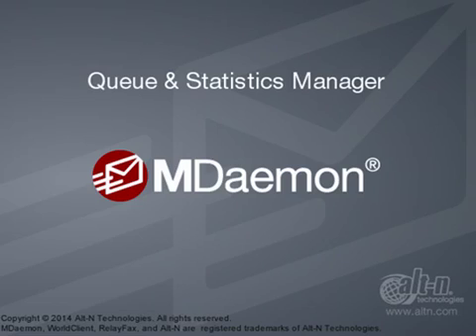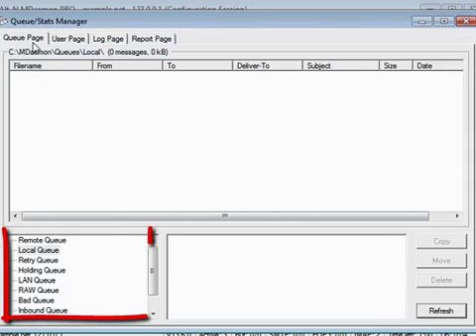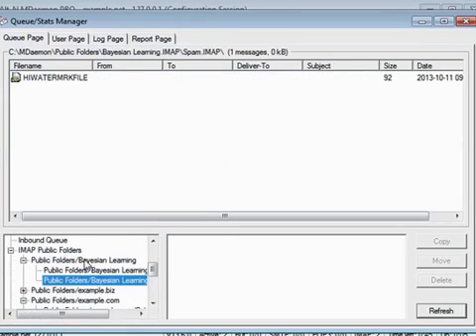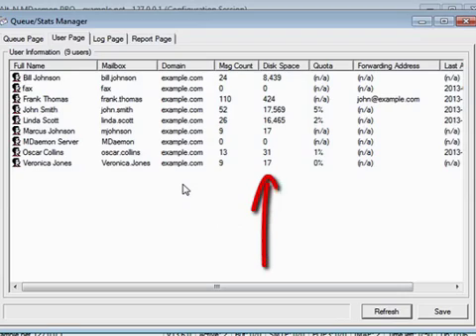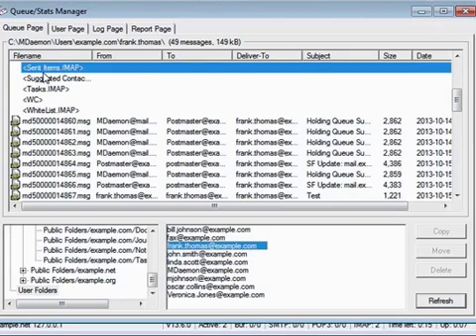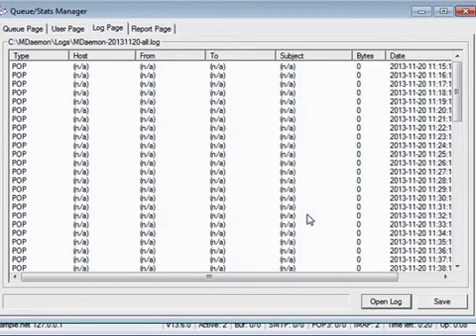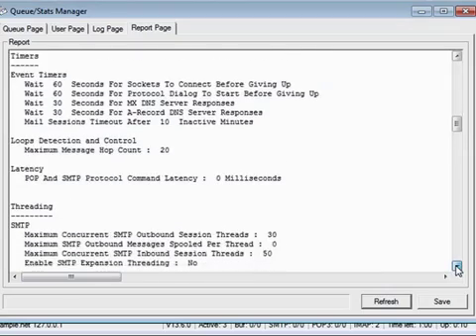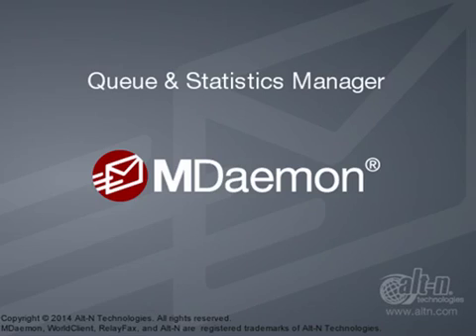MDaemon Email Server Tutorial - Queue & Statistics Manager for Message Tracking & Mailbox Statistics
MDaemon’s Queue & Statistics Manager is a powerful tool that can be used to monitor mailbox and disk space usage or to troubleshoot email delivery issues.
Use the Queue Page tab to view mail queues and the messages they contain. Messages can be sorted by file name, sender or recipient address, deliver-to address, message subject, message size, or date. Double-click a message to view its headers, or use the Copy, Move and Delete buttons to delete a message or to copy or move it to a different mail queue.
The User Page tab displays usage statistics for each user, including how many messages are stored, how much disk space is being used, any quotas that have been assigned to a user, any addresses to which a user is forwarding mail, and the date and time the user last accessed his or her mailbox.
The Log Page tab allows administrators to easily review inbound and outbound messaging activities, routing activities, system activities, and much more. When a log file is opened, Queue and Statistics Manager will analyze the log and display a list of all mail sessions in an easy-to-read format that makes troubleshooting easy. Simply click on a session to view the SMTP transcript for the selected session.
The Report Page tab displays the MDaemon configuration report, which can be saved as a text file. This helps administrators provide a snapshot of their mail server configuration when submitting requests for technical support.